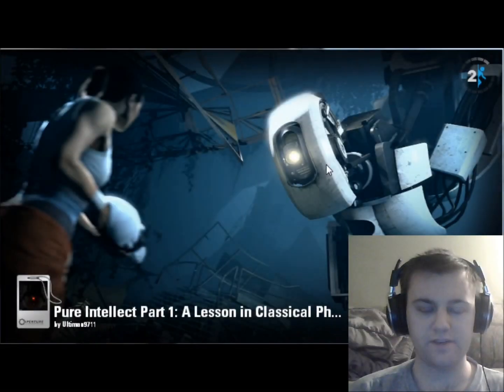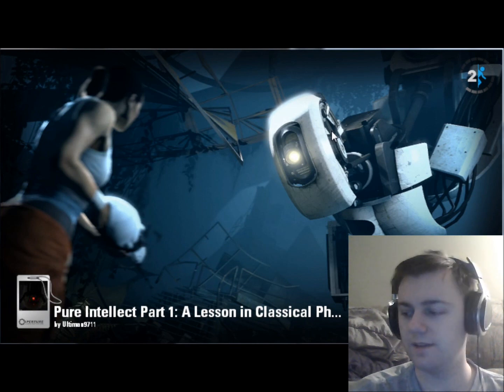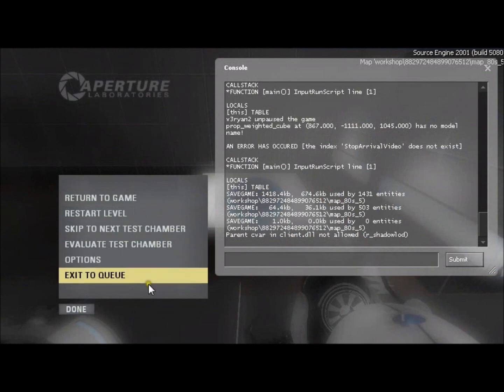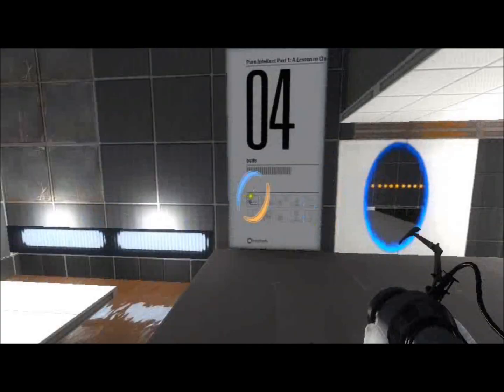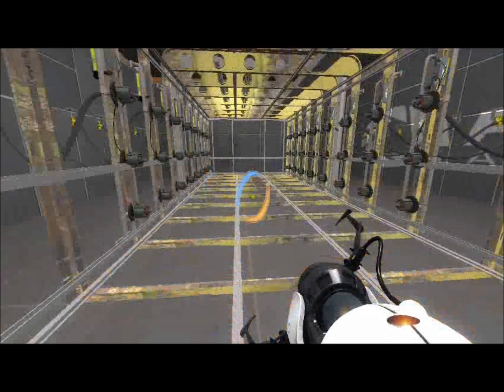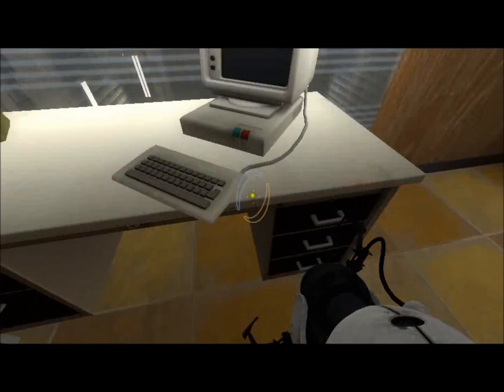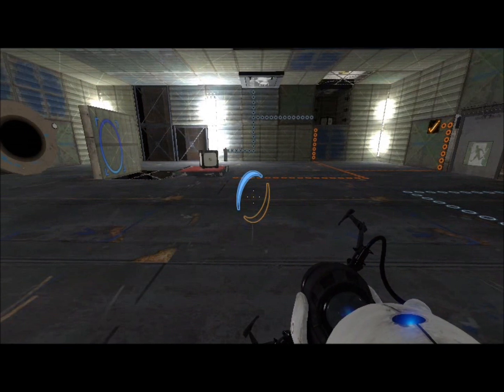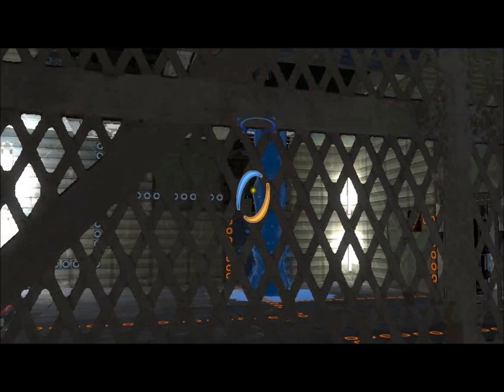Portal 2 Custom Map Blind Walkthrough - Pure Intellect Part 1: A Lesson in Classical Physics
A blind walkthrough of the Portal 2 custom map "Pure Intellect Part 1: A Lesson in Classical Physics" by Ultiman9711.  Portal 2 is owned and copyrighted 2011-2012 by Valve.  All rights are reserved.